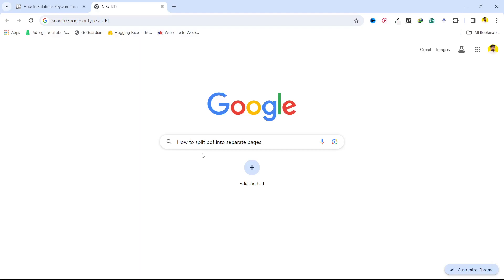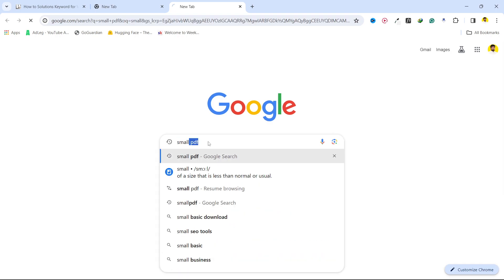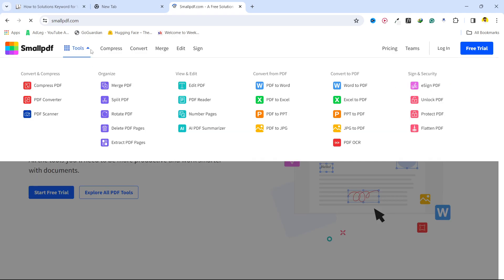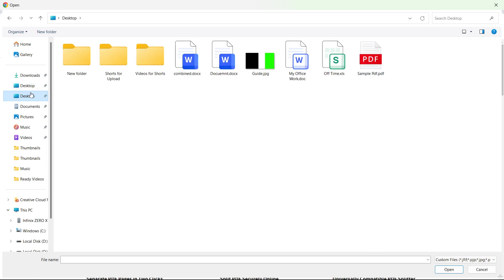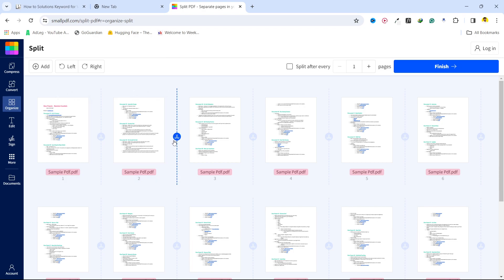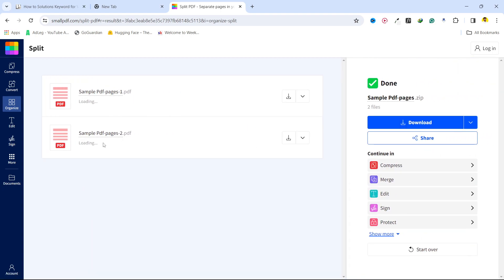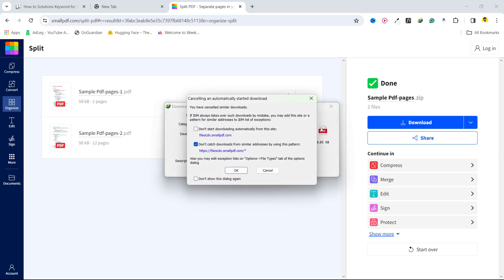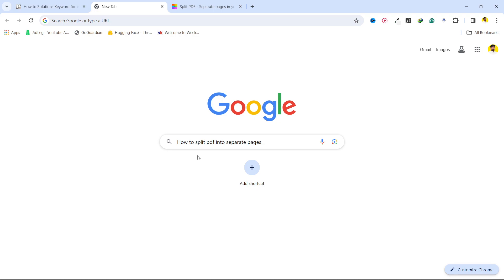How To Split Pdf Into Separate Pages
Welcome to our comprehensive guide on how to split PDF files into separate pages easily and efficiently! Whether you're dealing with large PDF documents or just need to extract specific pages, this step-by-step tutorial will walk you through the process with ease.